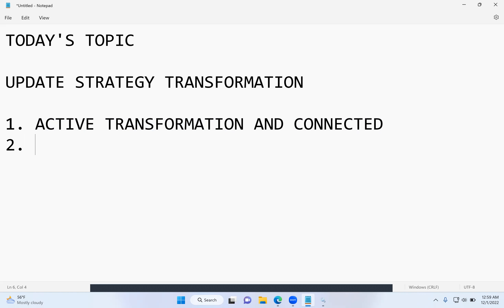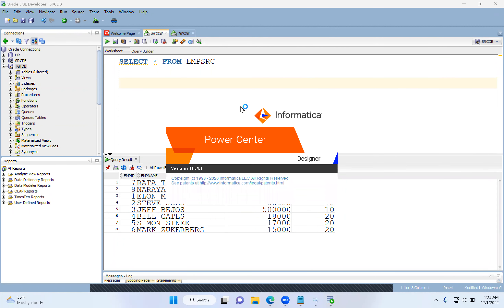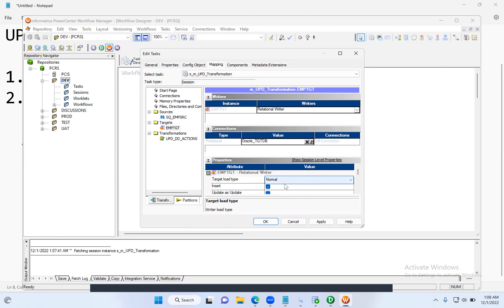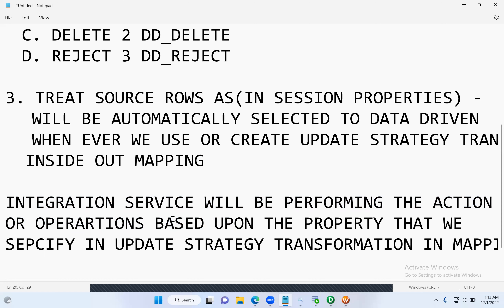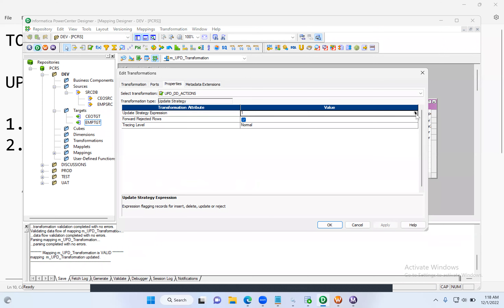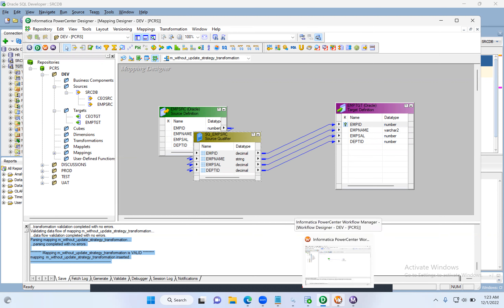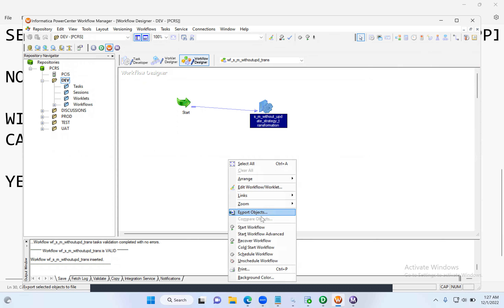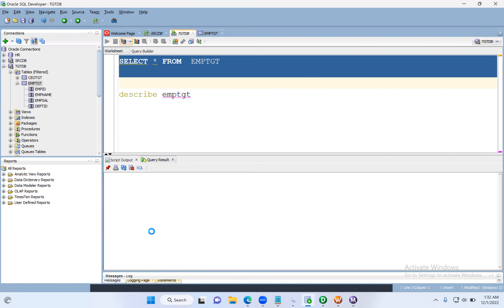Class12 - Informatica Powercenter ETL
TOPIC'S DISCUSSED

UPDATE STRATEGY TRANSFORMATION

1. ACTIVE TRANSFORMATION AND CONNECTED
2. USED TO PERFORM 4 ACTIONS

 A. INSERT 0 DD_INSERT
 B. UPDATE 1 DD_UPDATE
 C. DELETE 2 DD_DELETE
 D. REJECT 3 DD_REJECT

3. TREAT SOURCE ROWS AS(OPTION IN SESSION PROPERTIES) -
  WILL BE AUTOMATICALLY SET TO DATA DRIVEN
  WHEN EVER OUR MAPPING CONTAINS UPDATE STRATEGY
  TRANSFORMATION

INTEGRATION SERVICE WILL BE PERFORMING THE ACTION
OR OPERARTIONS BASED UPON THE PROPERTY THAT WE
SEPCIFY IN UPDATE STRATEGY TRANSFORMATION IN MAPPING

NOTE: IQ'S

WITH OUT USING UPDATE STRATEGY TRANSFORMATION,
CAN WE PERFORM INSERT,UPDATE AND DELETE

YES ,
ON THE SESSION PROPERTIES
WE NEED TO SET TREAT SOURCE ROWS OPTION TO
INSERT,UPDATE,DELETE ACCORDING TO OUR REQUIRMENT.

WE ALSO NEED TO SET SOME TARGET OBJECT PROPERTIES
ACCORDING TO OUR NEEDS
INSERT
UPDATE
DELETE
UPDATE ELSE INSERT